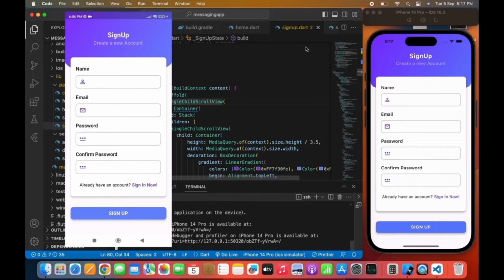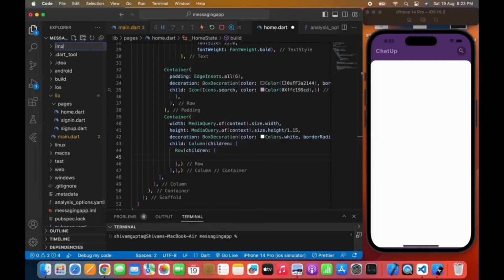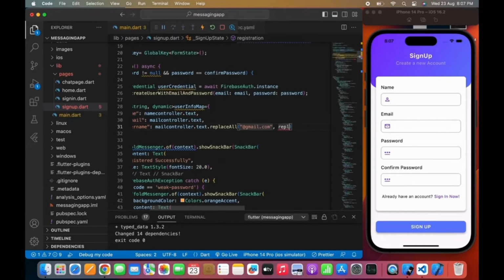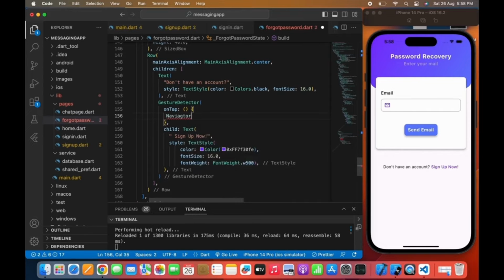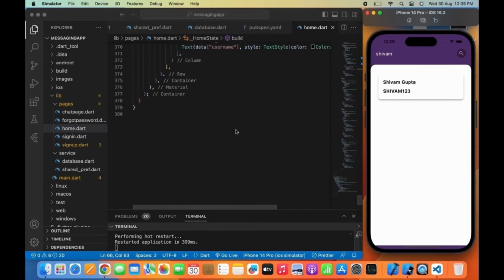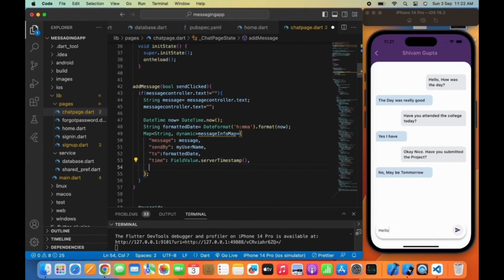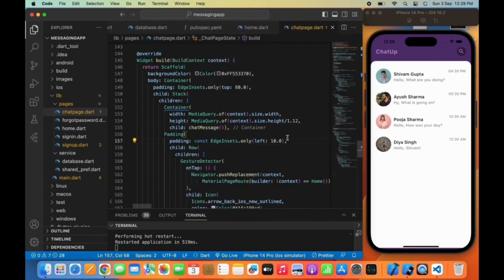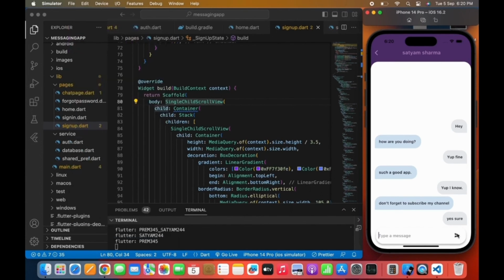Firebase Flutter Chat App Tutorial: The Ultimate Step-by-Step Guide 🚀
📕 Things covered in this Video:
- User Authentication
- User Presence and Status
- Error Handling and Edge Cases
- Optimizations and Best Practices

TIMELINE
00:00 Introduction
0:46 App Demo
3:50 Creating Sign In Screen UI from Scratch
24:35 Creating Sign Up Screen UI from Scratch
28:40 Creating Home Screen UI from Scratch
40:50 Creating Chat Page Screen UI from Scratch
53:40 Connecting Flutter App with Firebase
58:14 Creating functions to upload userInfo to Firebase Firestore
1:23:44 Implementing Sign In Function
1:42:42 Implementing Forgot Password Function
1:45:50 Implementing Advanced Search Feature
2:19:21 Creating chat rooms and sending the user to conversation screen
2:38:14 Creating Function to Add Messages to Firestore Database
3:02:28 Creating  Stream Builder Wrapping List of messages and showing all the messages
3:17:30 Getting all the users conversation inside the ChatPag
3:24:00 Getting Chatrooms (List of Chats) and showing it in a ListView
3:47:00  Keeping User logged in with Future Builder
3:52:00 Final Testing of the App in the Two devices and showing the conversation